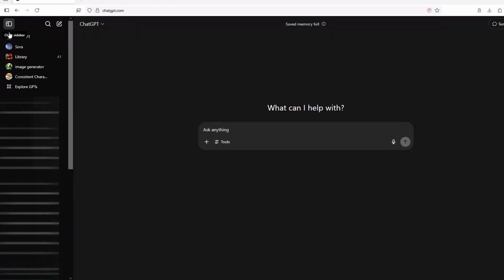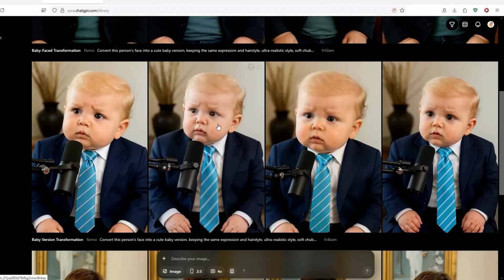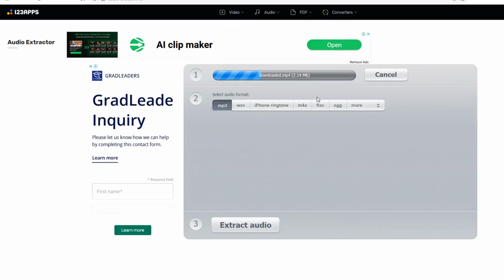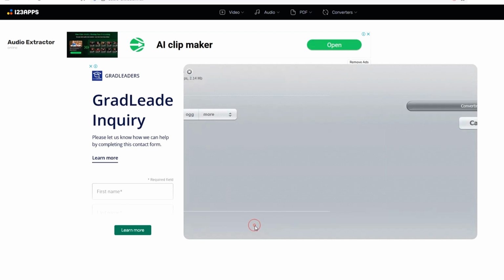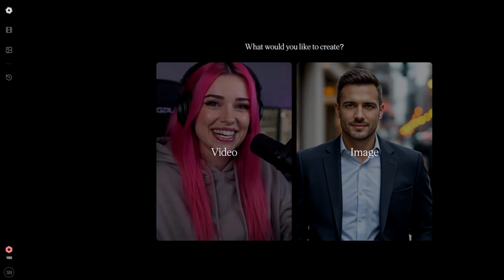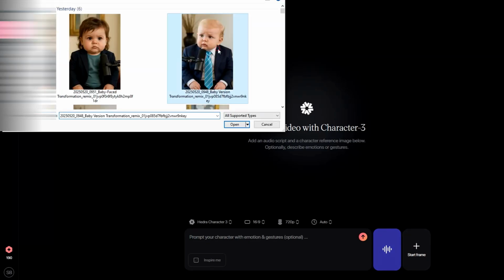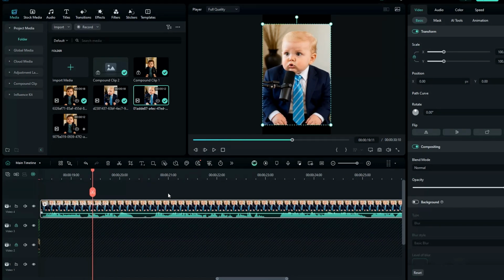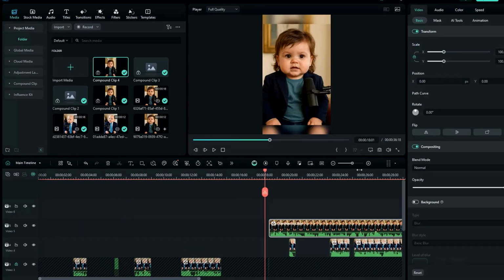How to Turn Any Face into a Viral Baby Podcaster 😱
Want to go viral with baby podcast shorts? In this step-by-step tutorial, you’ll learn how to turn any normal video into a trending baby podcast using simple editing techniques — no expensive tools required!

✅ In This Video, You’ll Learn:

    How to extract and convert faces into baby-style characters 👶

    How to use free tools to generate viral podcast visuals

    How to extract audio from any video in MP3 format 🎧

    How to sync baby face images with voiceovers

    How to create engaging baby podcast shorts using CapCut & Hedra AI

🎯 Why You Should Try This:
Baby podcast shorts are going viral across YouTube Shorts, TikTok, and Instagram Reels!
This easy method can help you:
🔸 Start a faceless YouTube channel
🔸 Jump on the hottest trend of 2024
🔸 Grow your channel fast with minimal effort
🔸 Create highly shareable and funny content

📌 Baby Face Prompt

Convert this person's face into a cute baby version, keeping the same expression and hairstyle, ultra-realistic style, soft chubby cheeks, big shiny eyes, smooth baby skin, adorable look, front view, bright lighting.

    Viral content enthusiasts

    Beginners wanting to grow with trending ideas